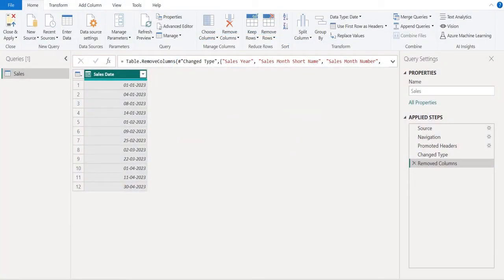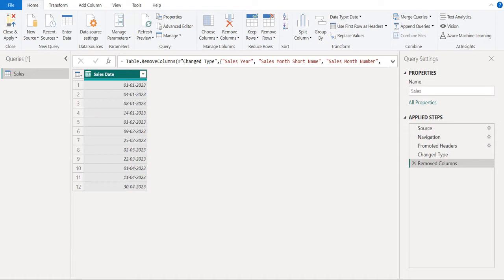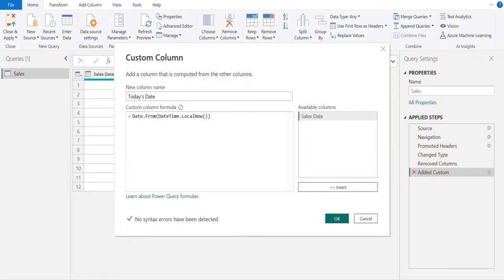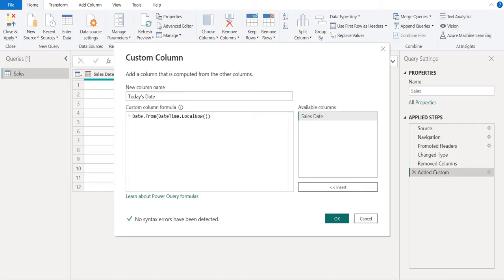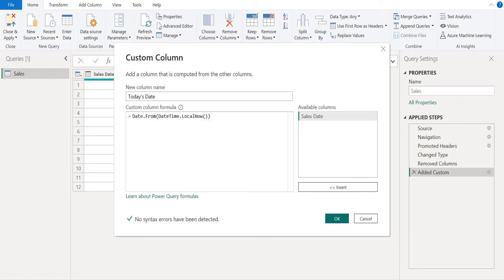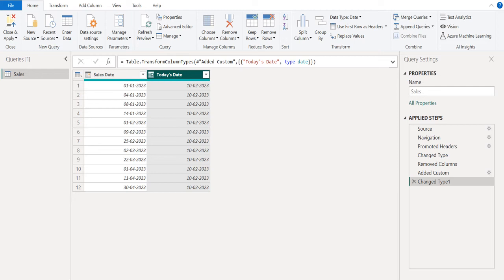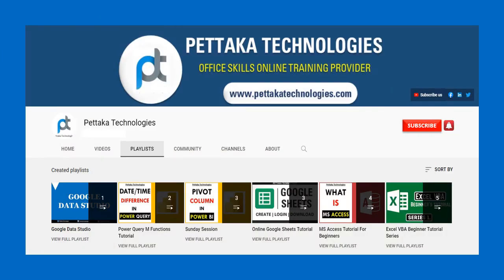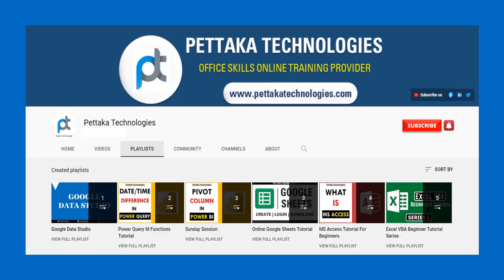Get Today's date (Current date) in Power Query (Power BI)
Learn How to Get Todays date (Current date) in Power Query of Power BI. With Power Query, we get todays date (current date) to show today date without time instead of current date with time in Power Query custom column. You will get more videos like this in Power BI Power Query M functions Tutorial Series @PettakaTechnologies
Steps To Follow
1) Data Source should contain DATE column.
2) In Toolbar, click "Add Column"
3) Then select "Custom Column" in "Add Column"
4) Use "DATE.FROM" to get only date in Power Query.
5) Use "DATETIME.LOCALNOW()" to get today's date or current date.
6) We got todays date or current date column in Power Query.
This Power Query Today's date tutorial video cover below topics:

1) How to Get Today's date in Power Query?
2) How to add a column with today's date in Power Query?
3) How to Combine two columns in Power Query?
4) How to Append two columns with separator in Power Query?
5) How to Merge two columns with delimiter in Power Query?